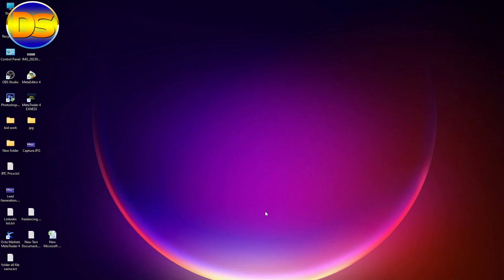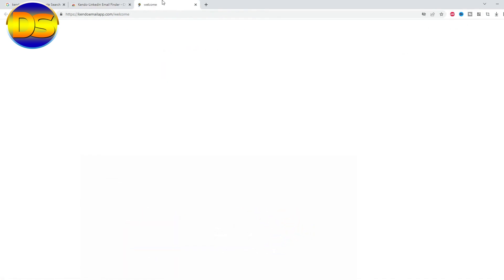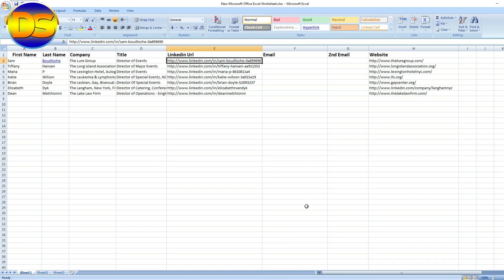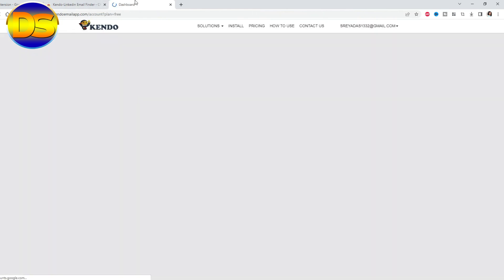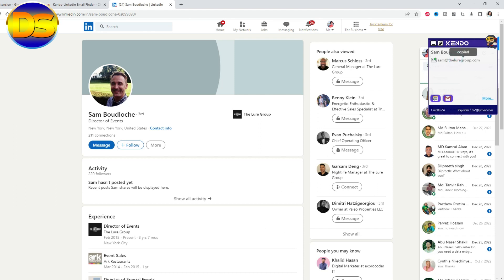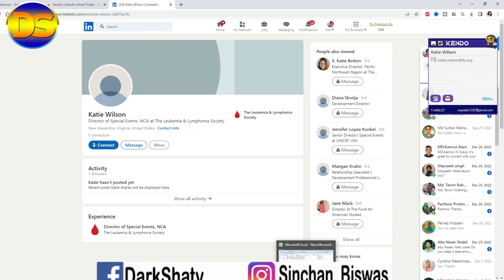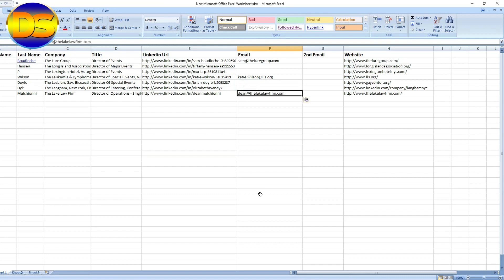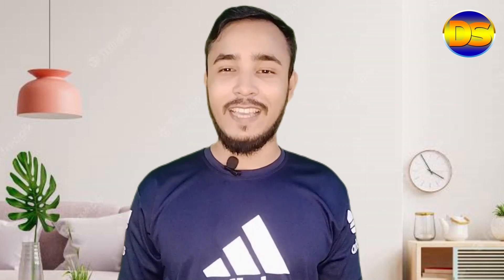How install Kendo Chrome extension || Linkedin Email Finder || Lead Generation Tutorial part 2 || DS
How install Kendo Chrome extension || Linkedin Email Finder || Lead Generation Tutorial part 2 by Dark Shaty.

Hello Everybody, Do you know How install Kendo Chrome extension and How to use Kendo Chrome extension or Why do you need Clearbit for lead generation? Today I will discuss about How install Kendo Chrome extension and how to use Kendo extension?  It's a Email Finding Tool, so you can easily collect email using this Kendo extension. Please watch my full video.

linkedin lead generation,
kendo-linkedin email finder,
fiverr,
upwork,
kendo extension,
kendo extension free use,
free tools for lead generation,
how to use kendo,
best way to use kendo extension,
how to use kendo extension,
free and best extension for lead generation,
tips and tricks,
kendo chrome free extention,
kendo extension sign up,
kendo sign up,
linkedin lead generation tools free,
how install kendo chrome extension,
how to import chrome extensions,
how add extension in chrome,
how to use chrome extension,
how to add extension on chrome,
how to use chrome extensions on firefox,
kendo tutorial for beginners,
kendo tutorial,
lead generation,
lead generation tutorial for beginners,
lead generation tutorial,
lead generation agency,
lead generation business,
lead generation strategies,
lead generation tools,
lead generation all tips boss,
lead generation business step by step,
lead generation b2b,
lead generation b2c,
b2b lead generation,
best lead generation for real estate,
lead generation company,
lead generation digital marketing,
lead generation data entry,
digital marketing lead generation,
data entry lead generation,
lead generation email collection,
lead generation email marketing,
lead generation ecommerce,
lead generation extension,
email lead generation,
linkedin email finder extension,
email finder tools for linkedin free,
best linkedin email finder,
how to find linkedin email,
linkedin email,
linkedin email extractor,
linkedin email extractor free,
free linkedin email finder extension,
how to get linkedin email addresses,
find emails on linkedin,
how to find personal email from linkedin,
how to find personal email on linkedin,
how to find emails on linkedin,
how to get emails from linkedin,
how to find email in linkedin,
how to get email from linkedin profile,
find personal email from linkedin,
find email from linkedin profile,
emails from linkedin,
finding email addresses from linkedin,
get email from linkedin profile,